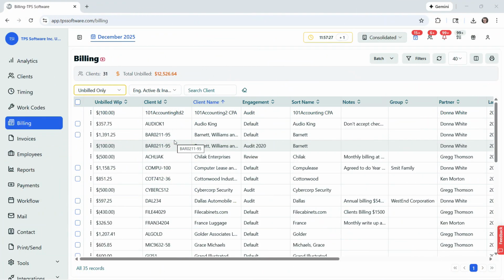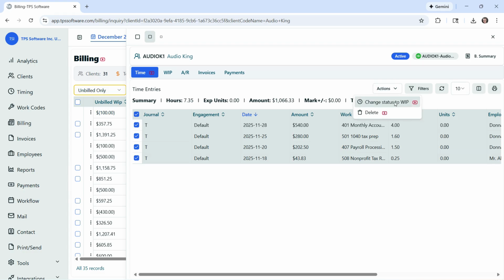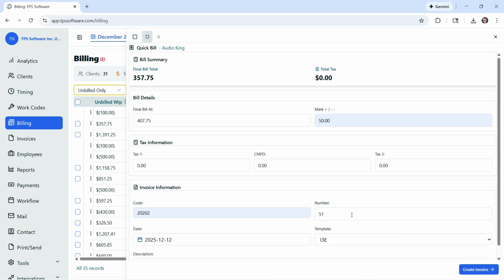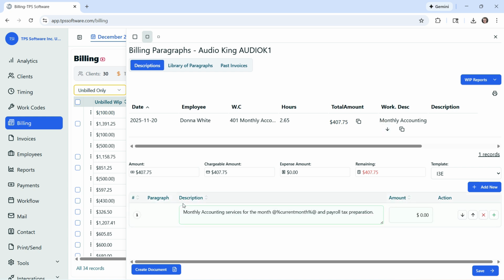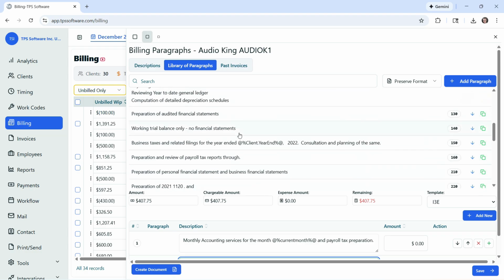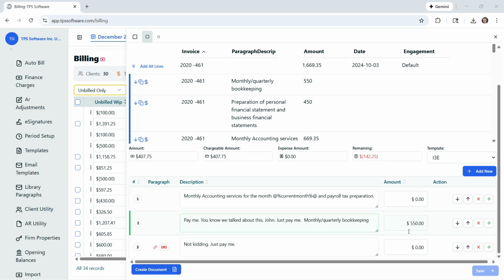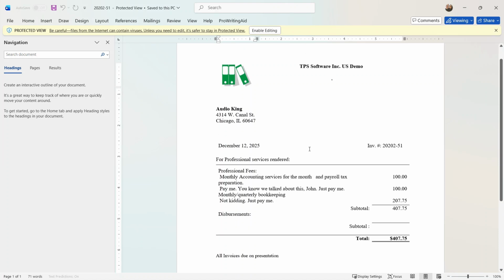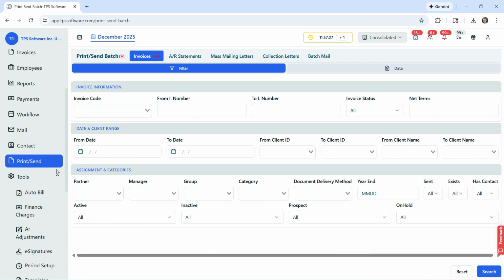Quick Bill - TPS Cloud Axis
With just a few clicks, you can effortlessly bill all the unbilled Work In Progress (WIP) for your clients, saving you time and streamlining your billing process.